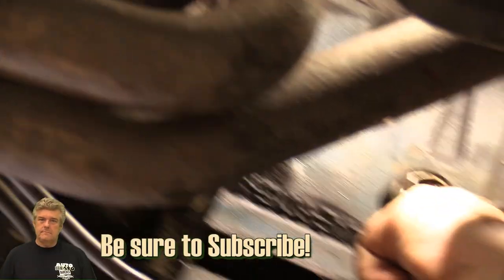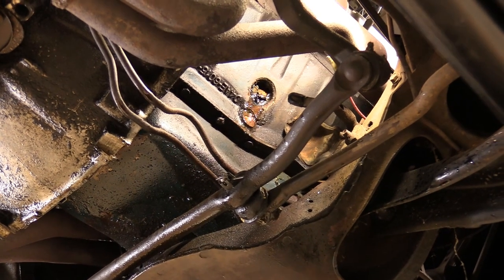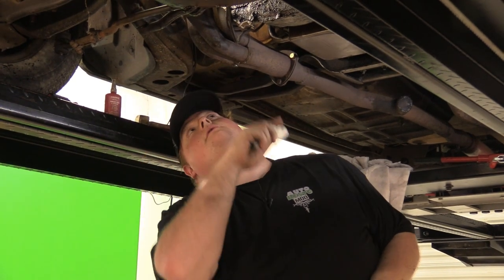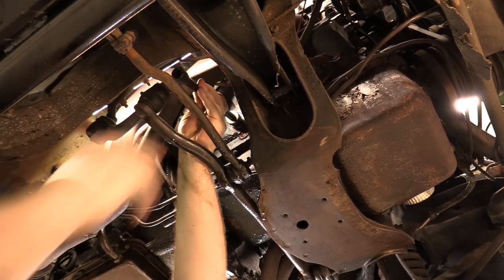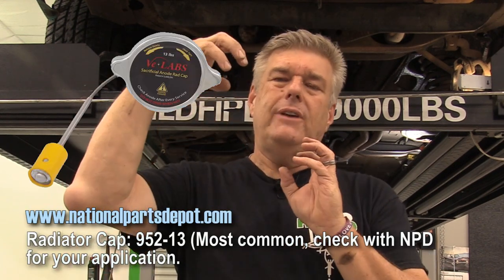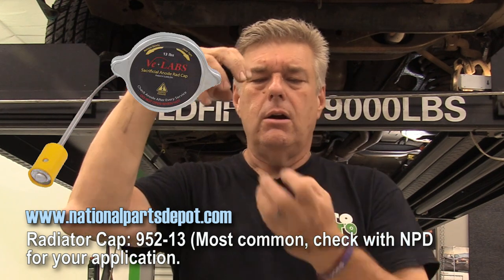Oh No We Popped a Freeze Plug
The Core Plug on Our 1975 Gran Torino is Done. We show how to replace one in car.

Episode 617 Autorestomod

Facebook RRS USA